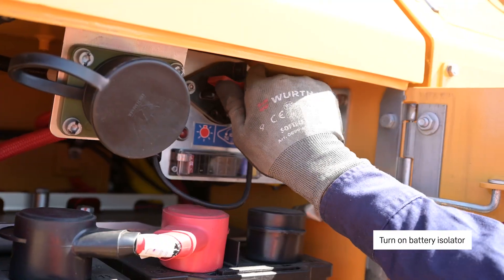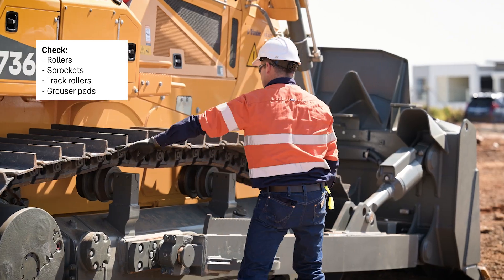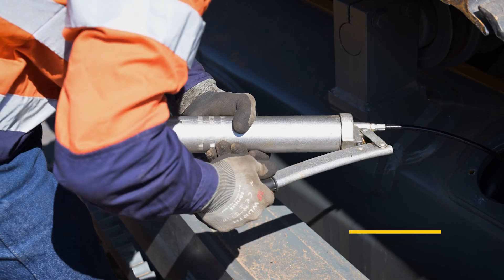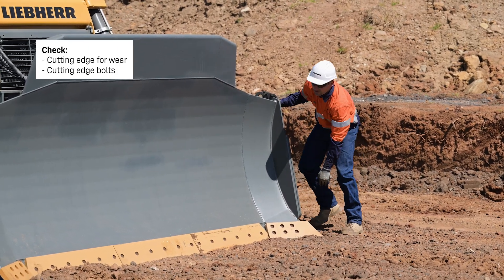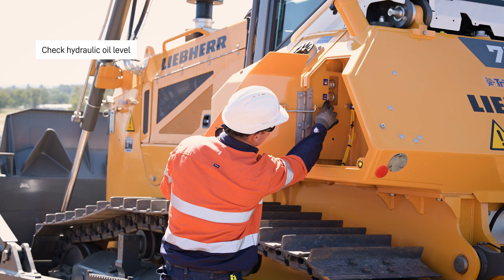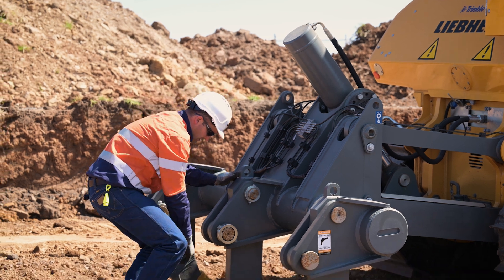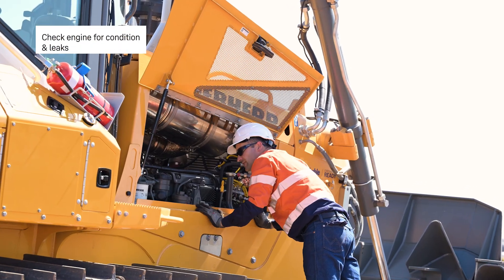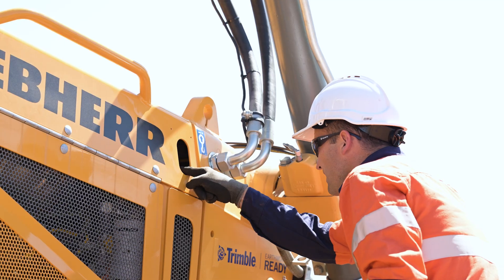G8 Dozer - Pre-start checks | Liebherr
Liebherr’s Generation 8 crawler dozers are built for heavy-duty earthmoving and construction. Designed for precision and performance, the G8 range includes models like the PR 716, PR 726, and PR 736. These dozers feature a powerful hydrostatic drive for constant power and smooth maneuverability, even in tough conditions.

Generation 8 crawler dozers feature advanced grading systems like Free Grade, Definition Grade, and optional 3D control to improve accuracy and reduce rework.

Generation 8 dozers also deliver on operator comfort with a spacious, ergonomic cabin, high-res touchscreen controls, and excellent all-round visibility. Combined with simplified maintenance access and global support, they’re built for durability and productivity across a wide range of applications.